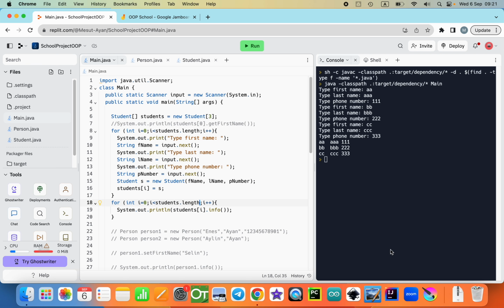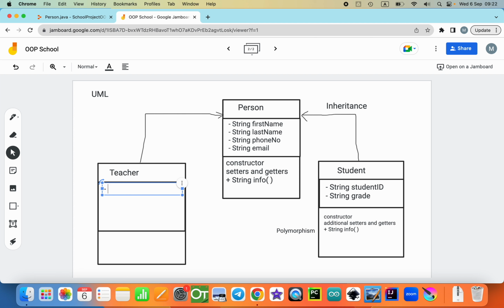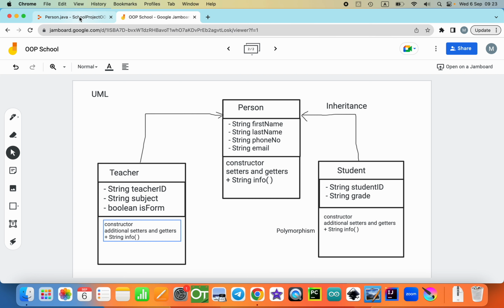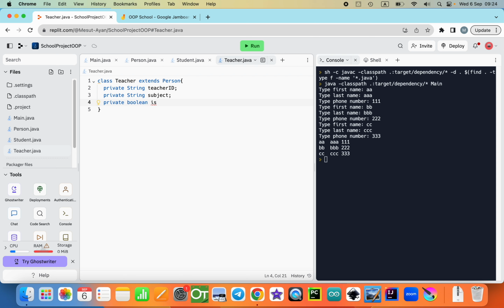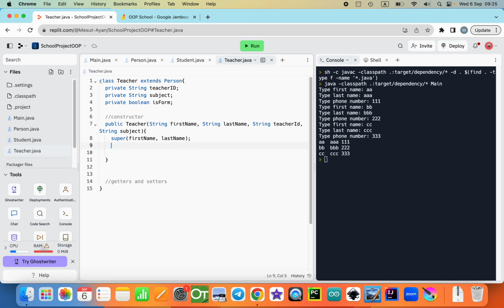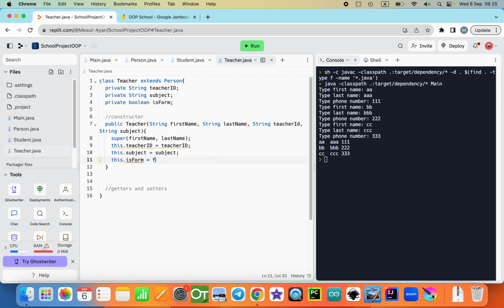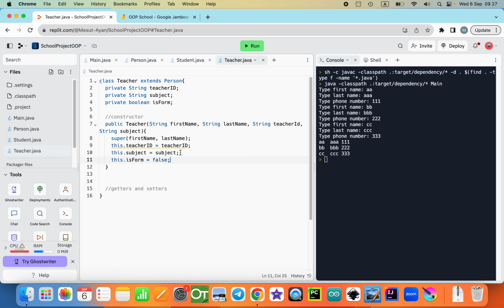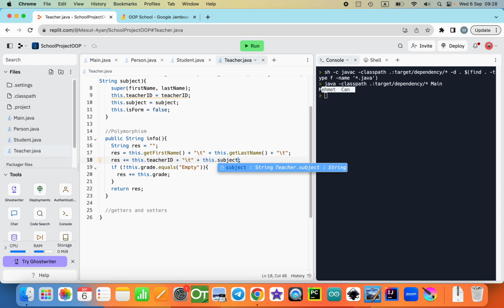3. Learning Java OOP on a School Project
UML - Unified Modeling Language
Inheritance
Polymorphism